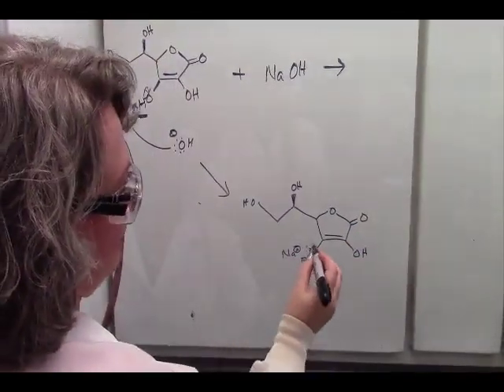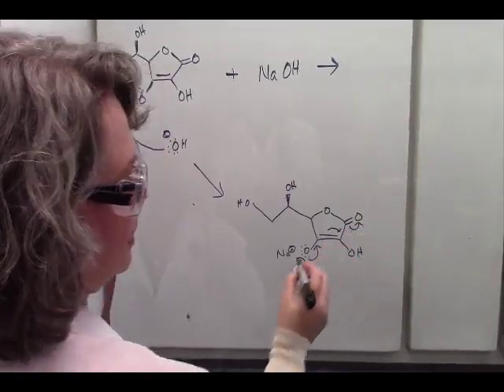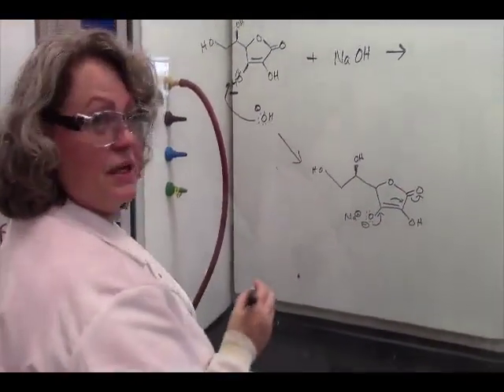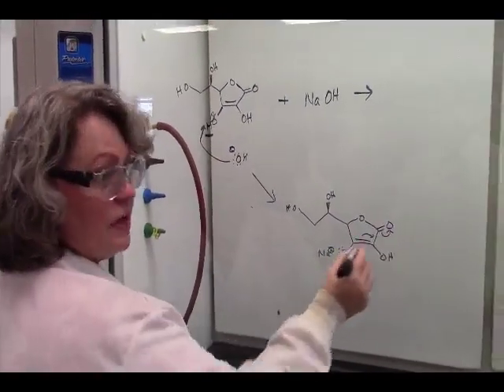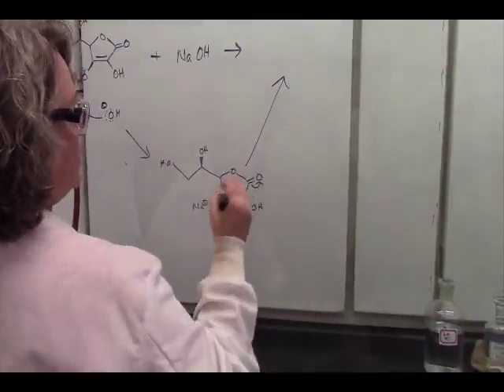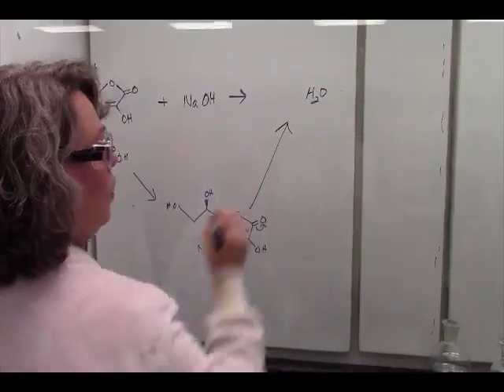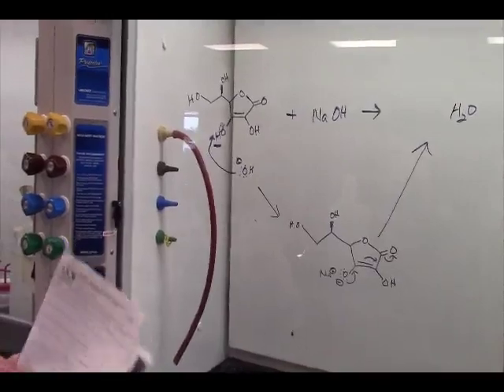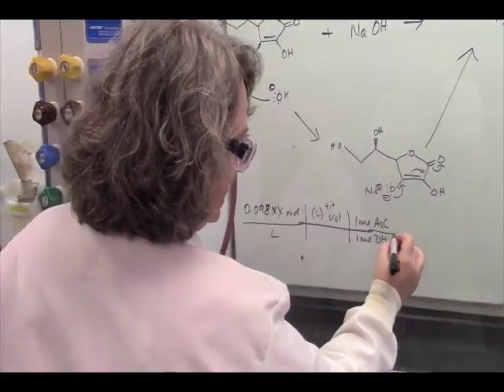Acid Base Titration Vitamin C